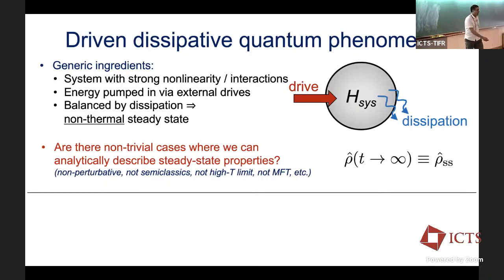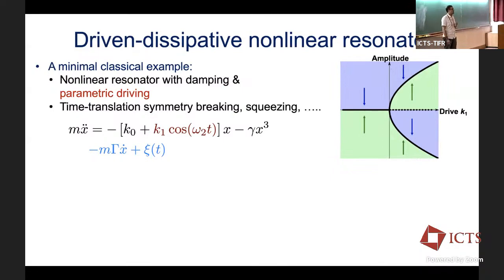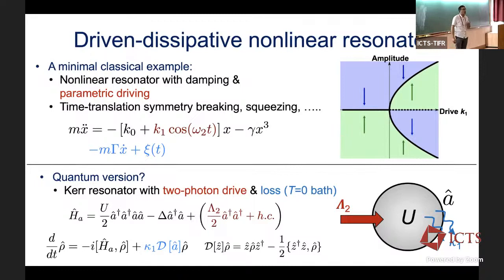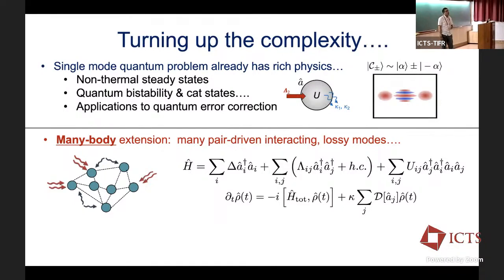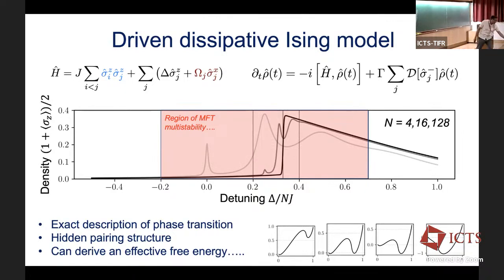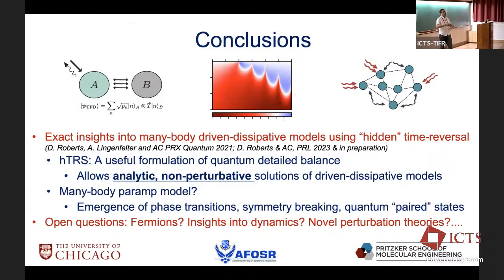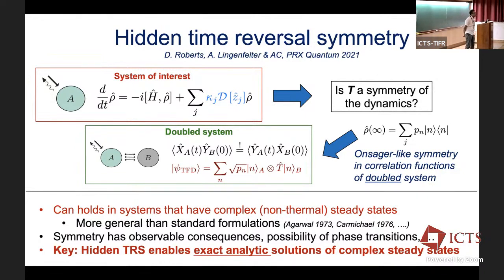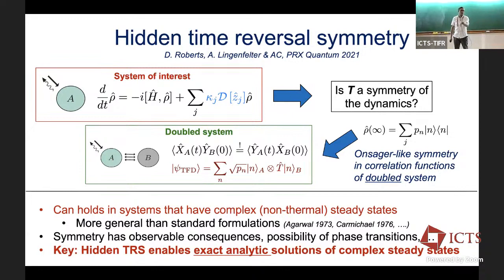Dissipative Many-body Quantum Systems & “Hidden” Time-reversal by Aashish Clerk